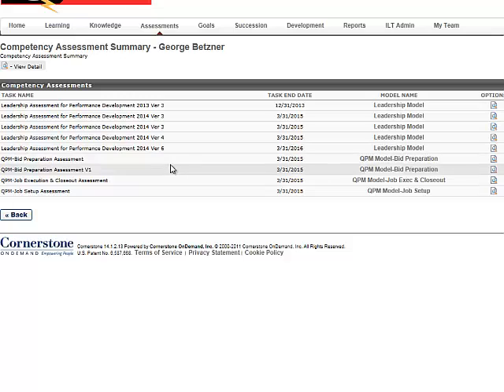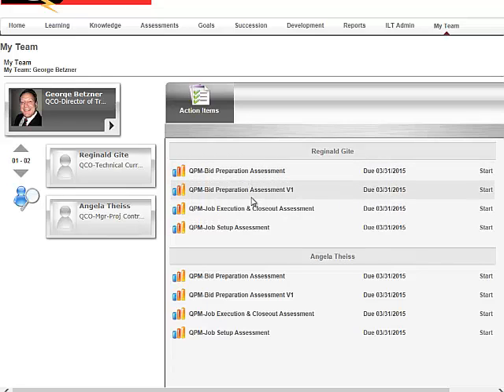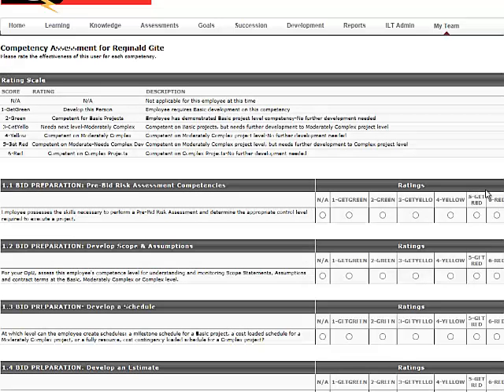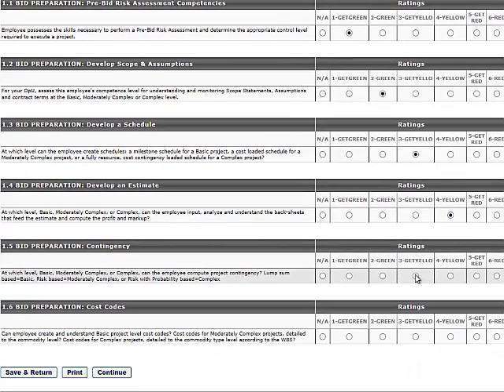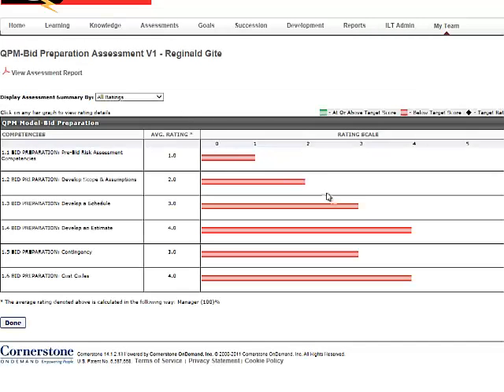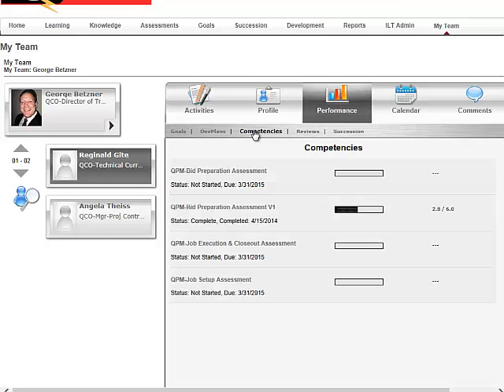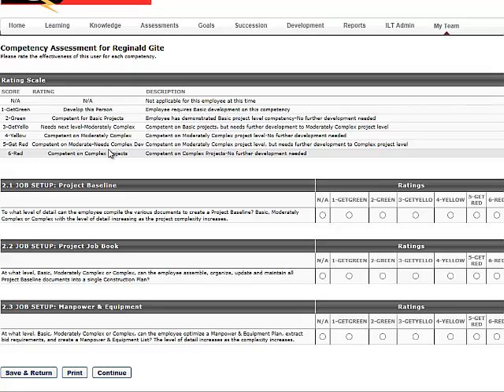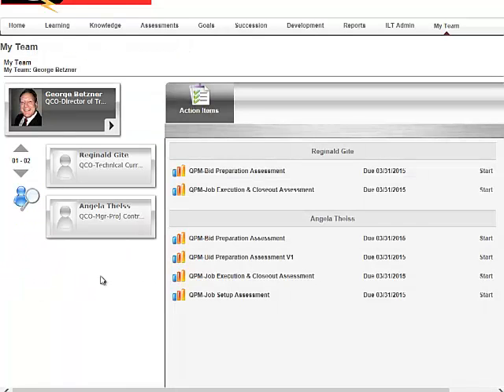QPMcompetencyAssessmentDemo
QPM Competency Assessment Demonstration